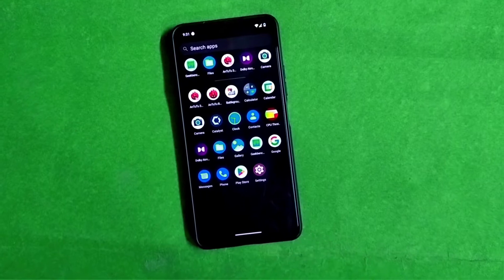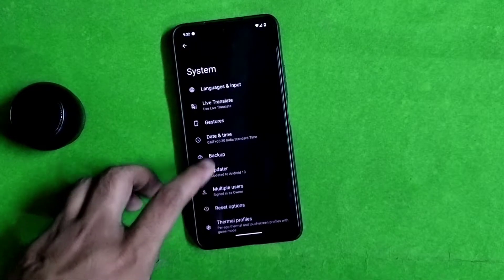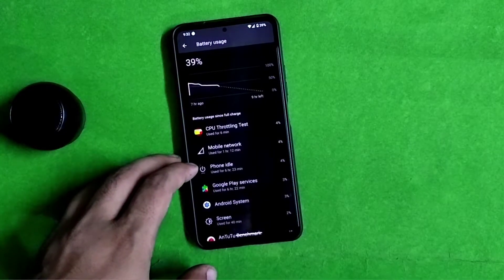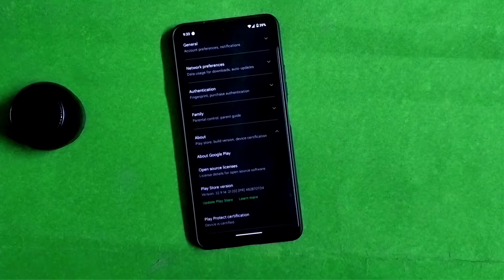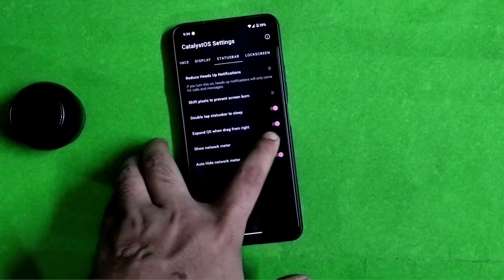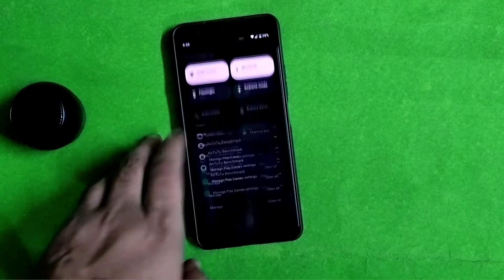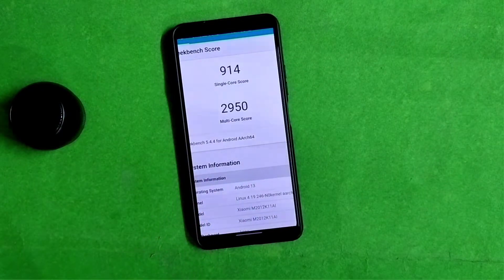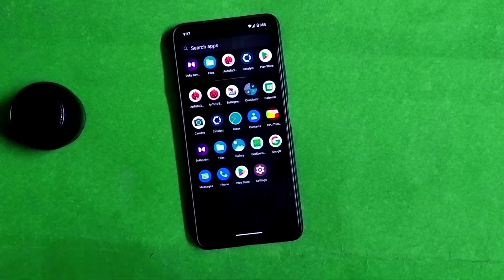Catalyst OS For MI 11X | POCO F3 GApps Build | Dolby Atmos | Android 13 | GPU and CPU tweaking Tool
Catalyst OS is out with Android 13 | No kernal is Here | Safetynet Passed | Dolby Atmos | Software Tweaking Tool Is also here by default |